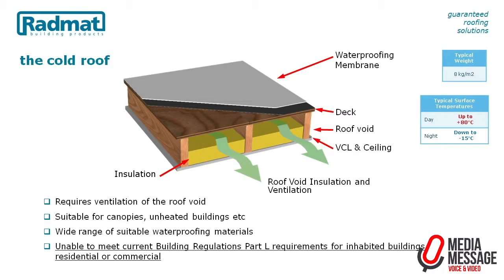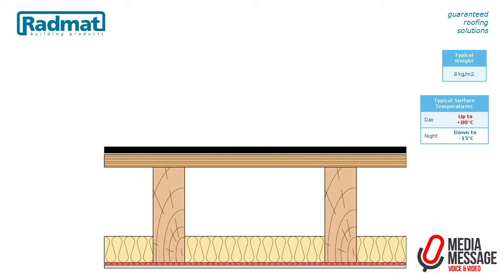Media Message CPD Training Video with VO by DM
This video is an extract of a video explaining roofing products for the construction industry with illustrations, graphics and voice over by Dave Myatt.